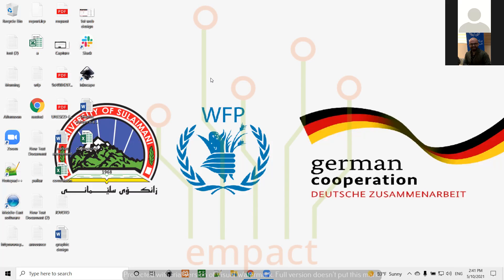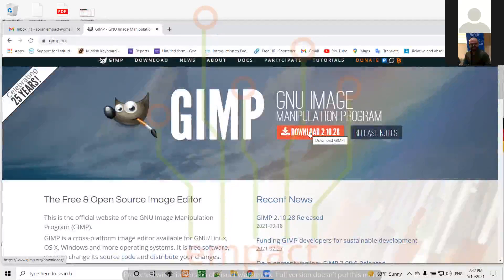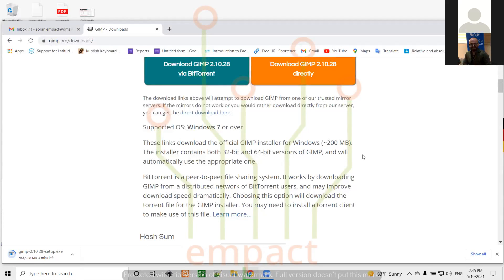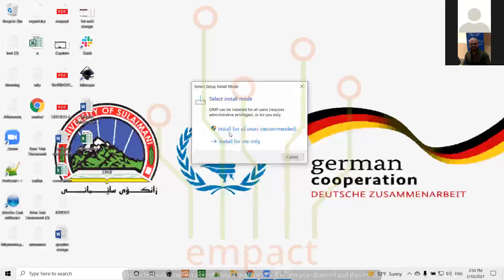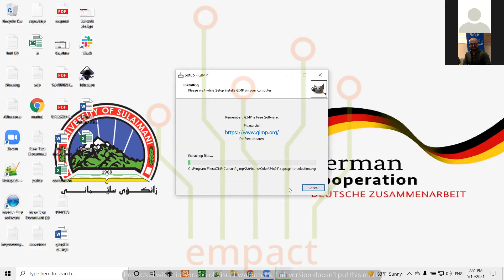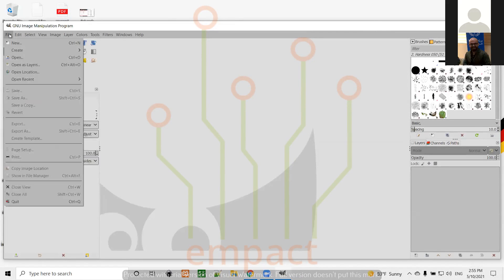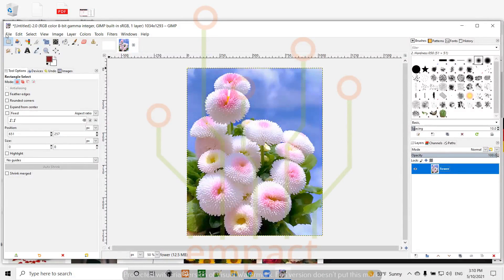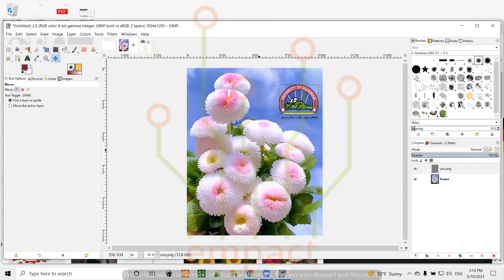41 Graphic Design GIMP